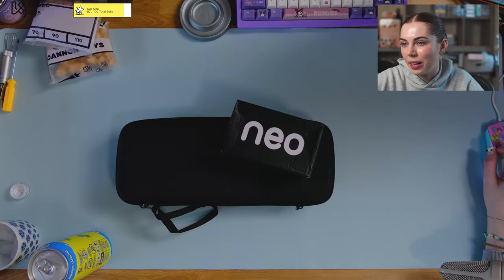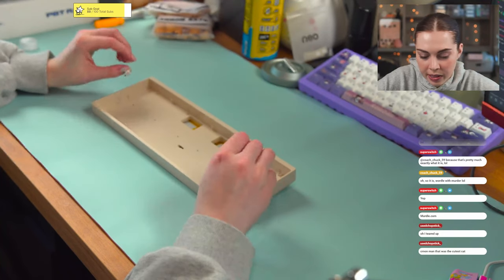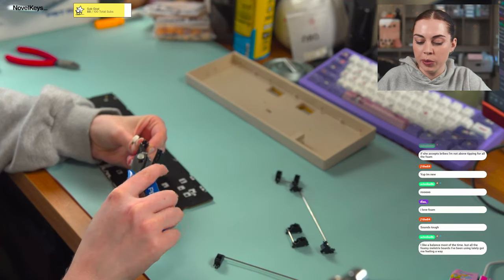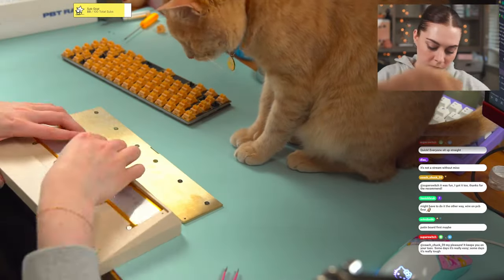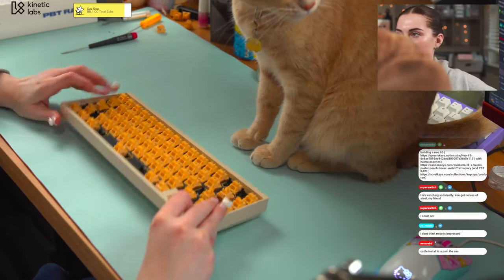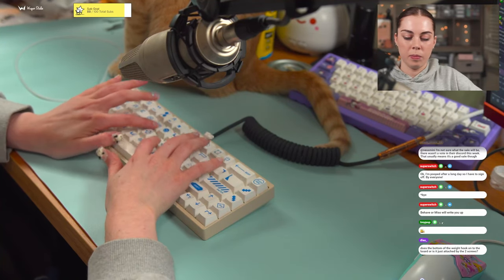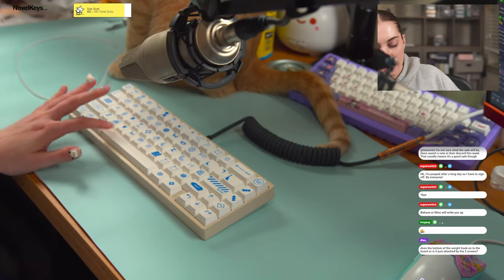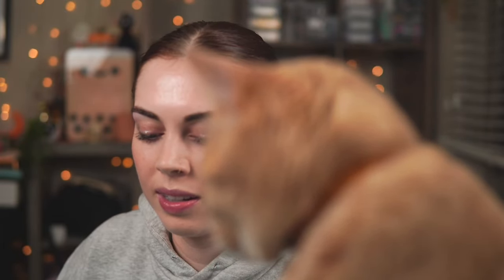THE MOST BEGINNER FRIENDLY BOARD YET - Neo65 First Impressions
🎥 This is a highlight reel from my livestream!